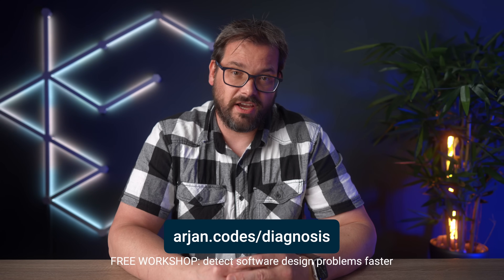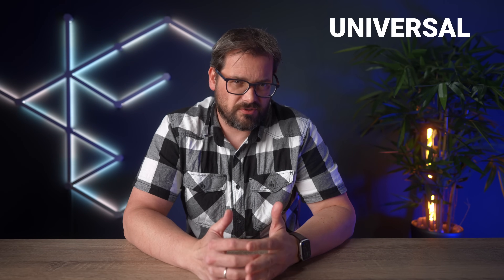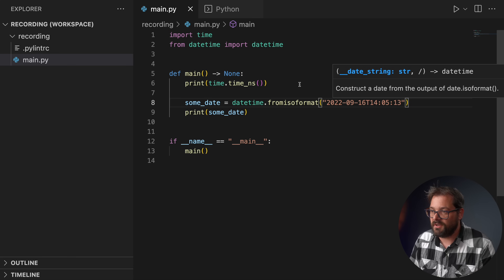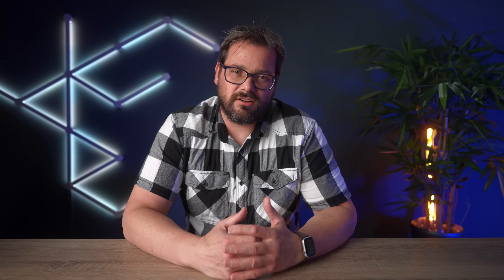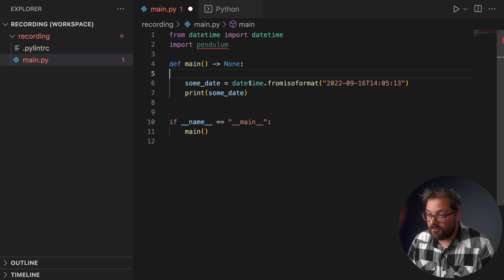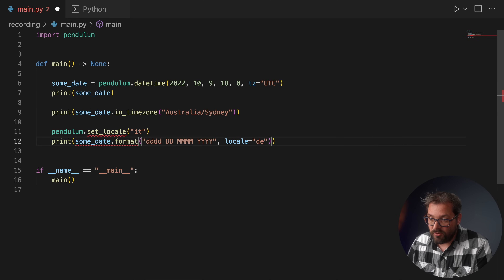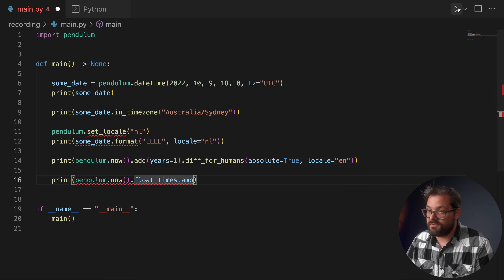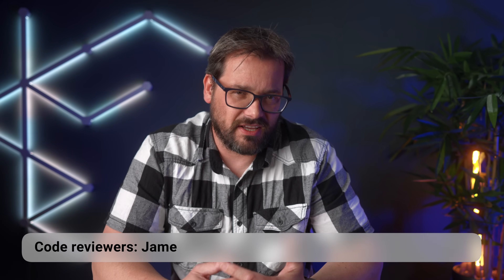A Deep Dive Into Date And Time In Python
You can easily get overwhelmed when working with date and time data. There are numerous date and time formats, ISO standards, time zones, and daylight-saving settings. In today’s video, I am taking a deep dive into Python’s built-in datetime package and the available alternatives that can help you quickly deal with this type of data.

👉🏻 The code I worked on in this video is available

🔖 Chapters:
0:00 Intro
2:00 Unix time
3:03 The year 2038 problem
4:03 UTC
4:44 Using dates and time in Python
7:33 How to deal with Timezones
9:33 Datetime limitations
11:10 Pendulum package
18:16 Final thoughts